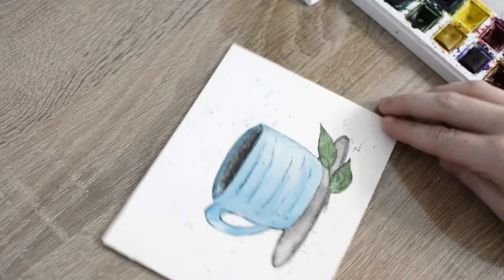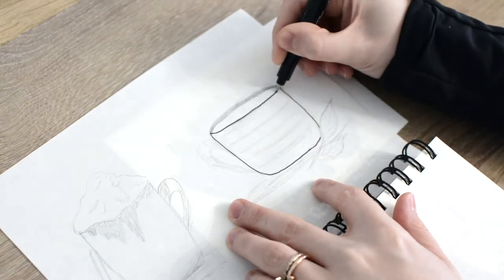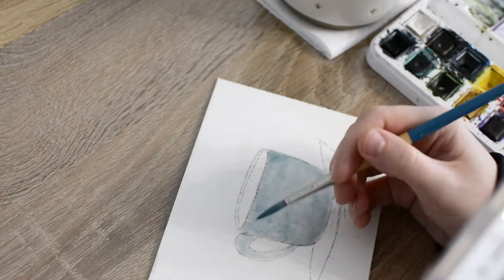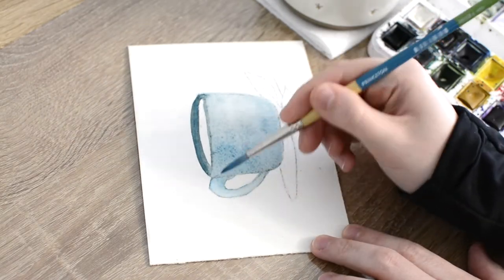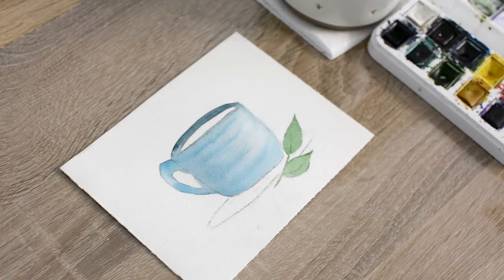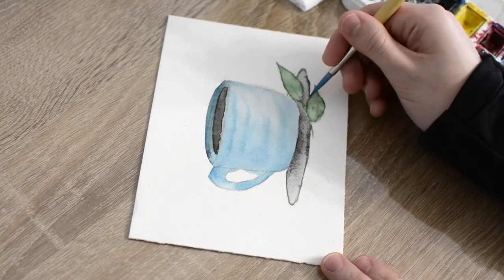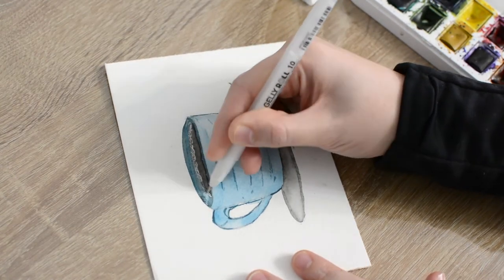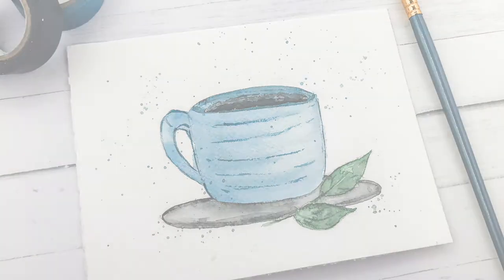A Cup of Coffee in Watercolor Painting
In this video, I will be teaching you how to paint an easy watercolor coffee mug.

Get my supply list sent straight to your inbox!

sketchbook watercolor doodle